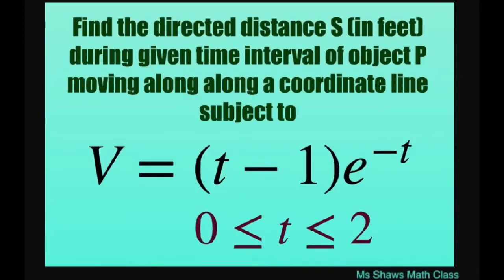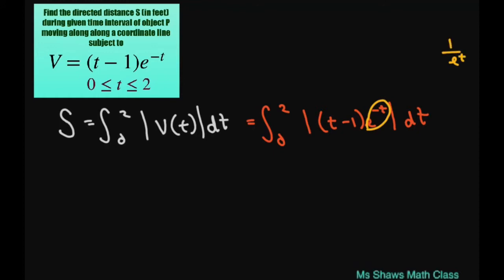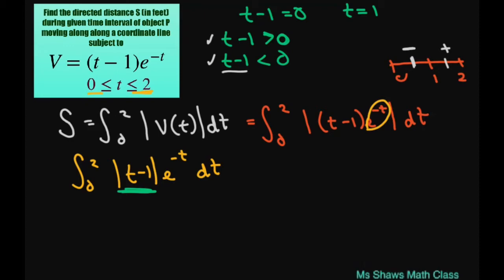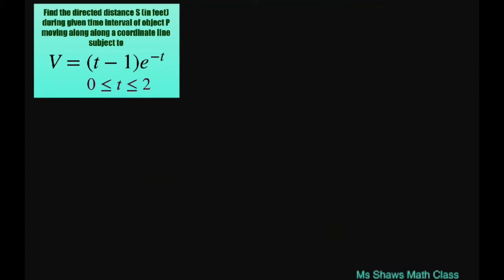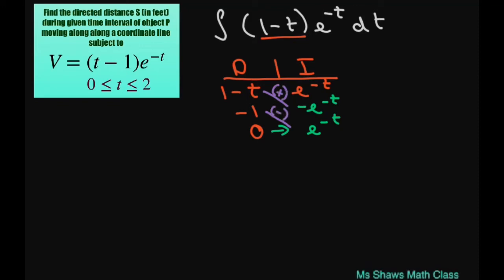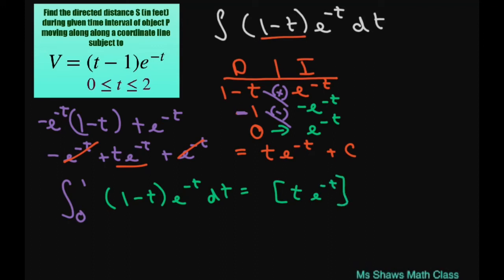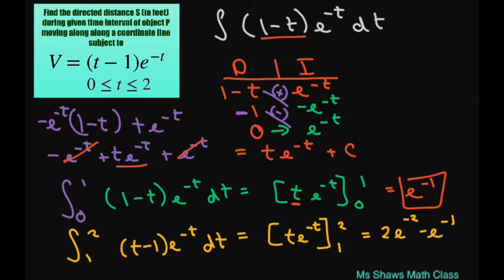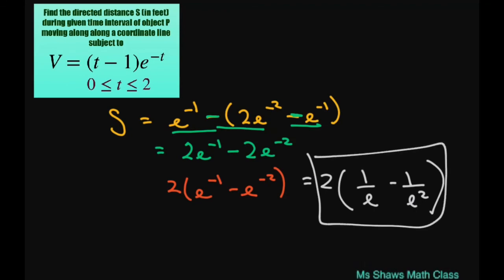Find directed distance during time period [0,2] of object moving along subject to V = (t-1)e^(-t).